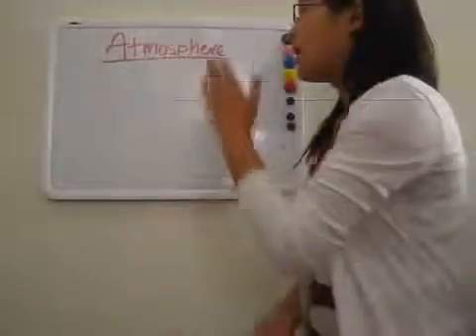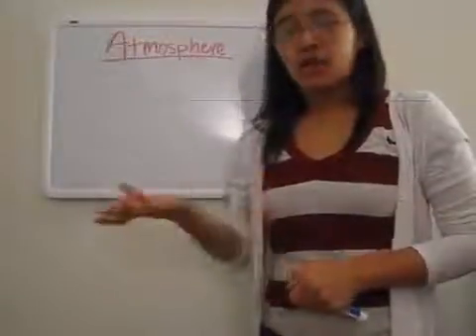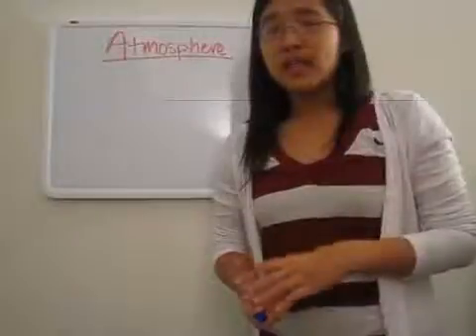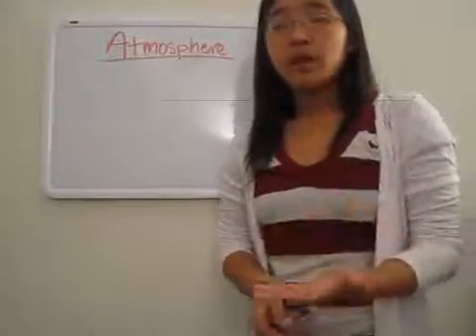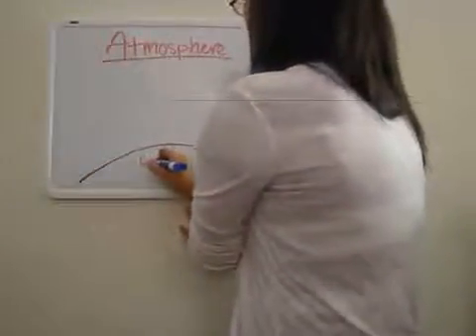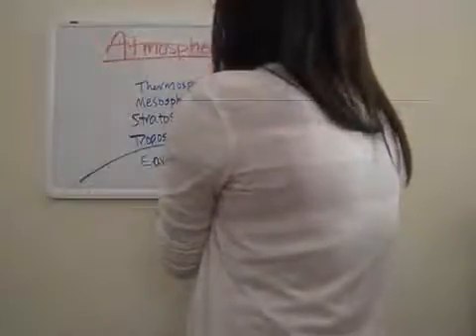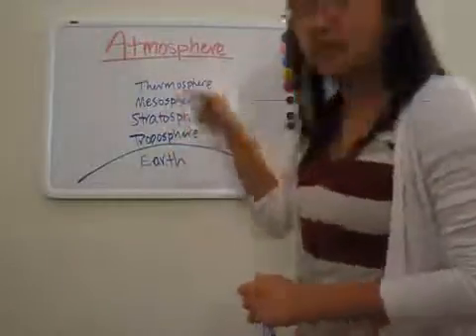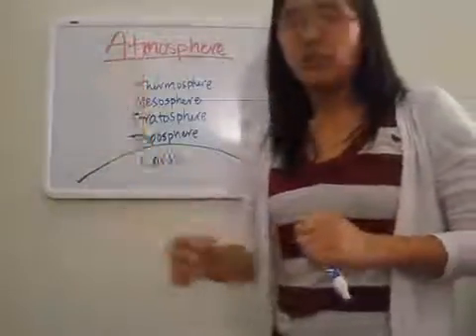Environmental Science: The Atmosphere | Alice Chen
Get this and all my slides + bonus material here: goo.gl/ES3OaU!

The function and layers of the atmosphere for your APES needs!

If you have topics that you'd like me to cover, please leave a suggestion in the comments below!